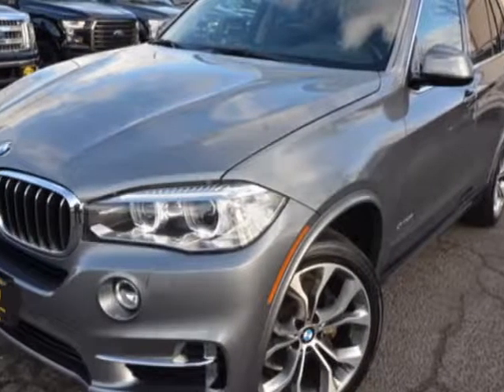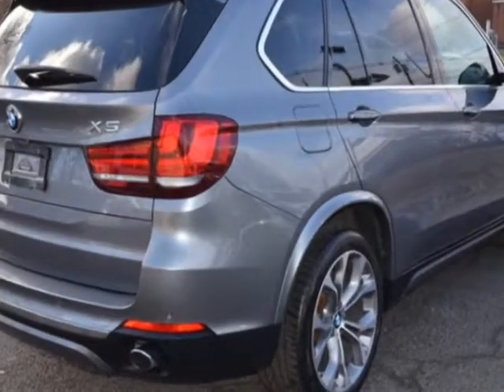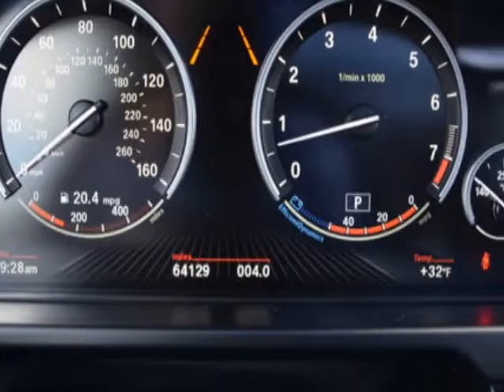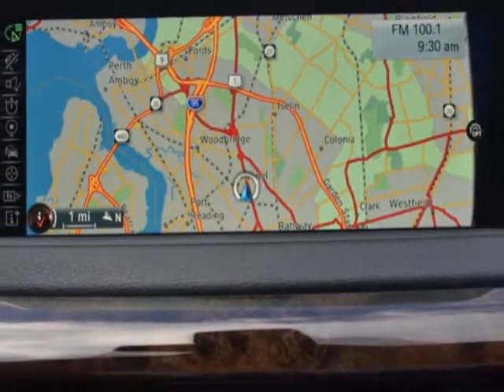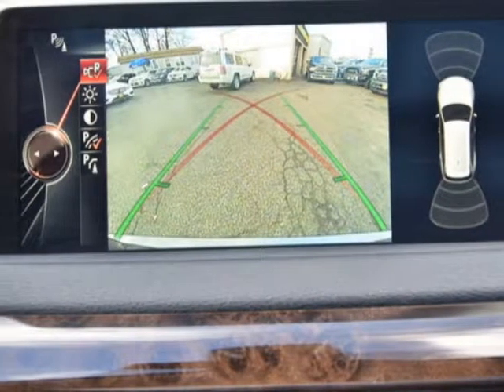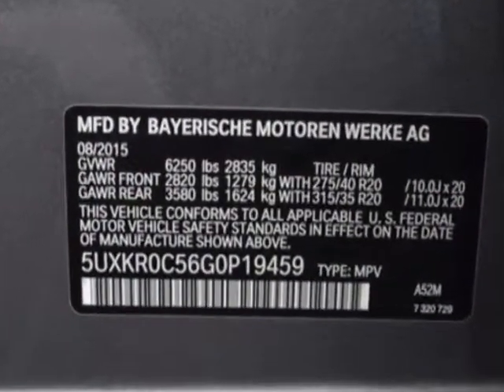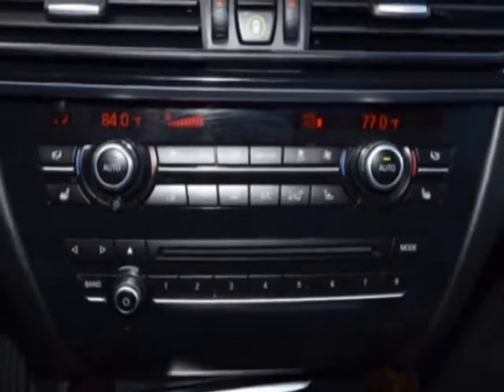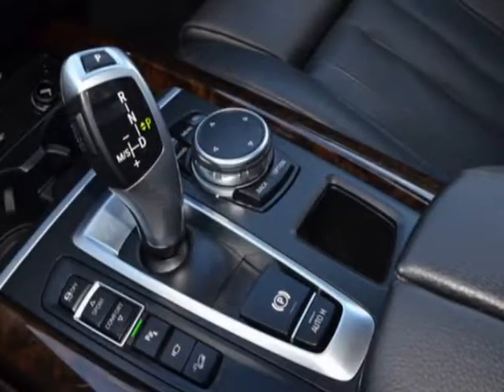2016 BMW X5 xDrive35i SUV - Linden, NJ